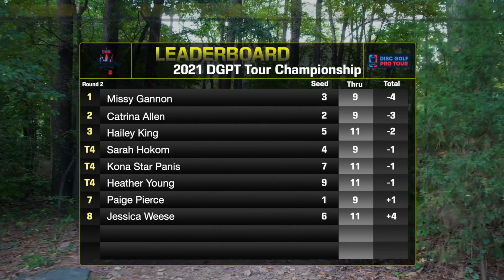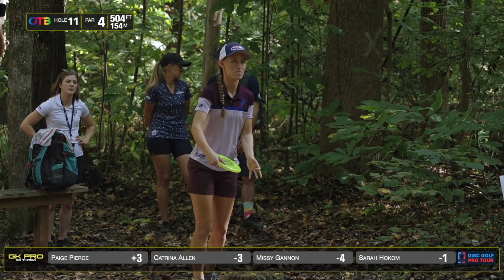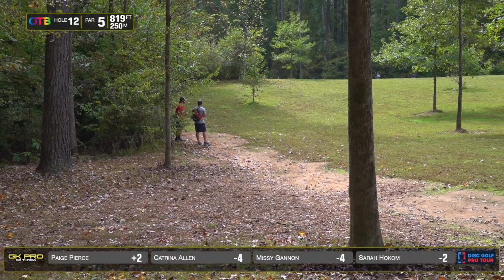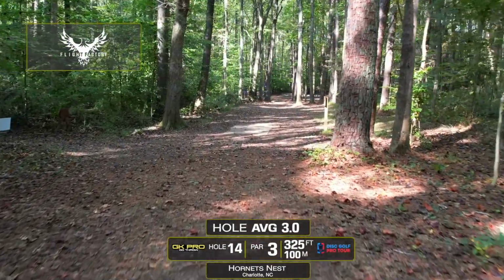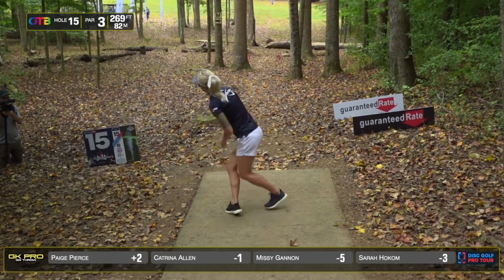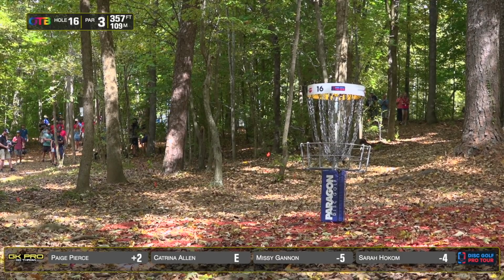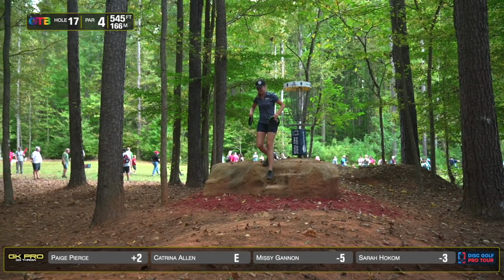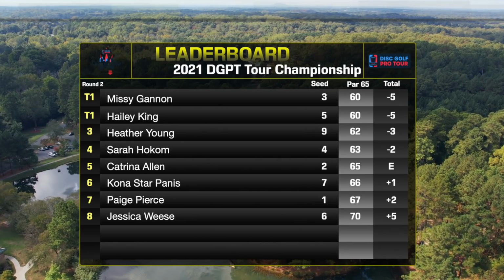2021 Disc Golf Pro Tour Championship | Semi-Finals | RD2 B9 | Pierce, Allen, Gannon, Hokom | Gkpro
2021 Disc Golf Pro Tour Championship
2021 DGPT  Stop # 13 (Final Stop)
Semi-Finals - Round 2 -  B9
Hornets Nest DGC

Want to support Tour Skins? Click the link and pledge $5 per month!

Website Work, SEO, Logos, and Online Reputation. Mention GK Pro and receive a free consultation. Swarm Digital supports disc golf.

Commentary Team
Erika Stinchcomb & Madison Walker

Players
Paige Pierce
Catrina Allen
Missy Gannon
Sarah Hokom